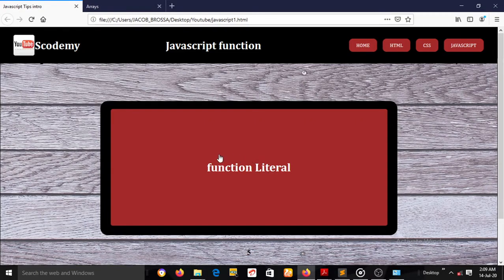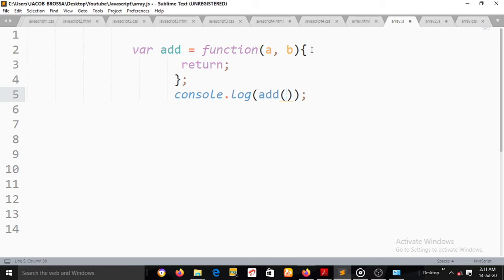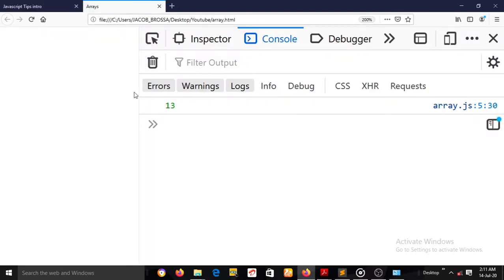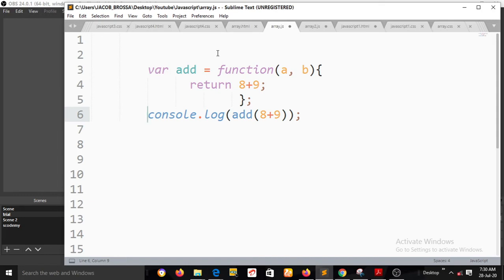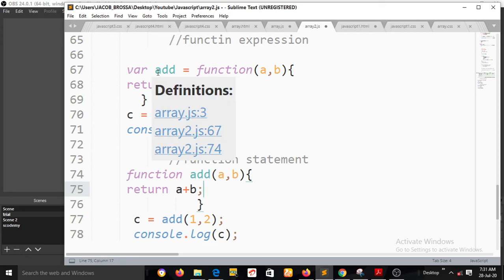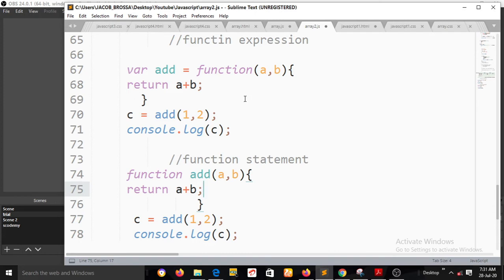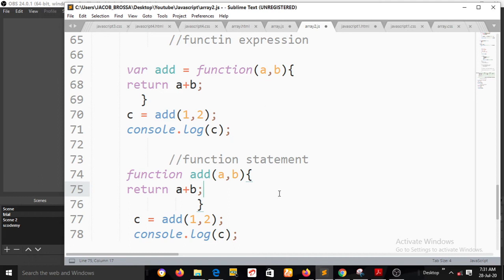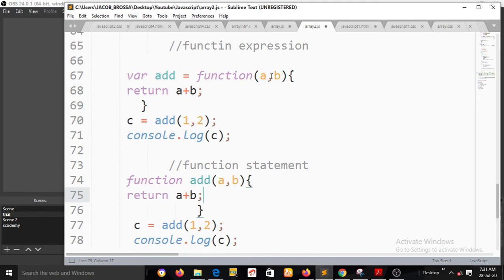Javascript function tutorial for beginners [Function Literal]... Part 1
In this video we'll be going over javascript function